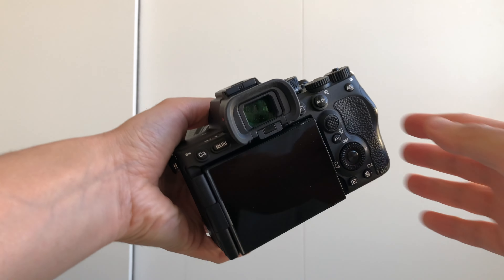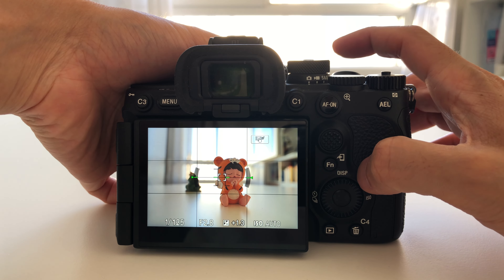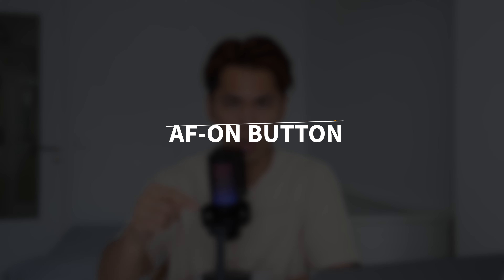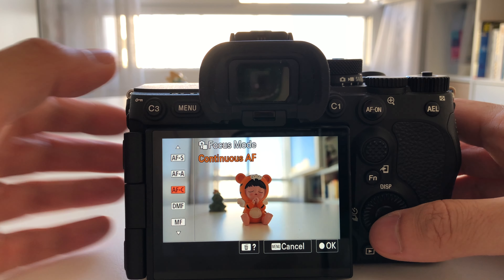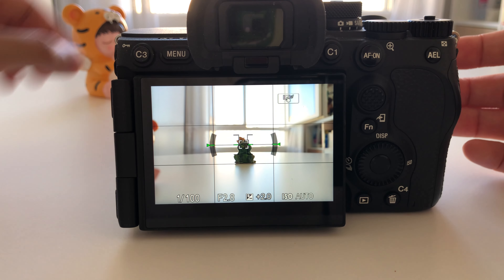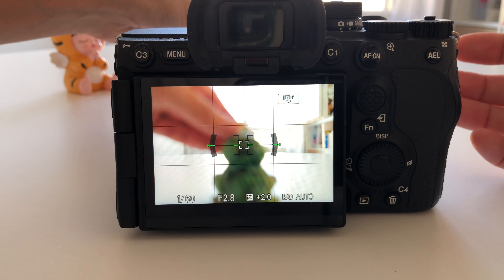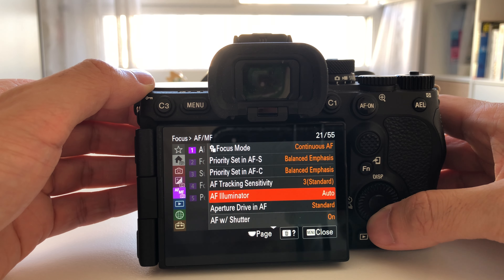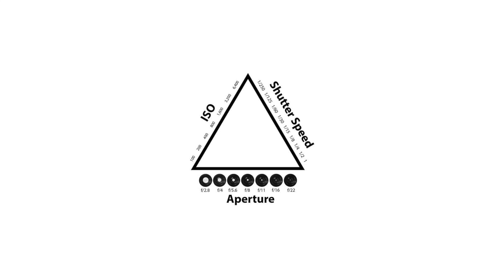One SIMPLE TIP to get SHARP PHOTOS every time!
💻 Photography editing software I recommend:

⟁ Discount -10% with code: masato10

My gear:

My Camera
My Ultimate Zoom Lens
The other very versatile zoom lens
My fixed focal length Portrait
The fixed focal length essential everywhere
My Cobra flash
My ND filters
My Pro Mist Tiffen filter
My other Mist NiSi filter
ND and Mist filter adapter rings
ND and Mist filter pouch
Photo backpack (the best in my opinion)
My CF Express card
My SD card
The official Sony battery (which I recommend)
LED panel (RGB)
Carbon tripod (super light)
My mini tripod
Macro mount
SSD 2Tb hard drive

Here is 1 SIMPLE TIP to get SHARP PHOTOS every time!